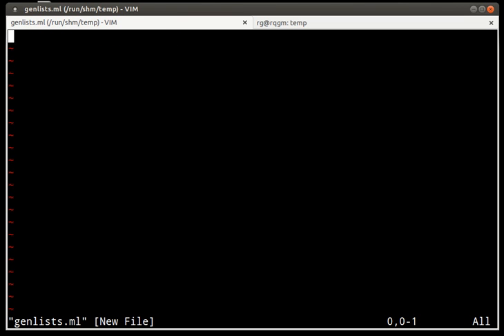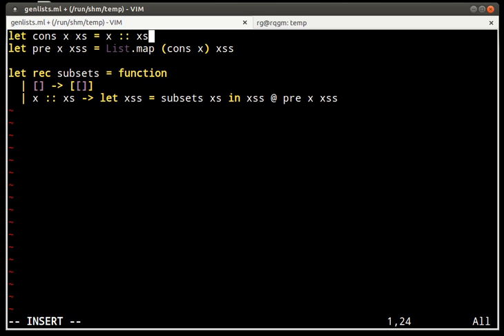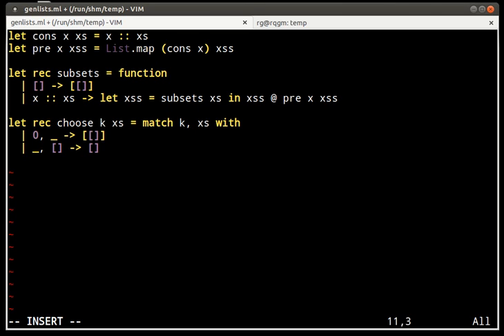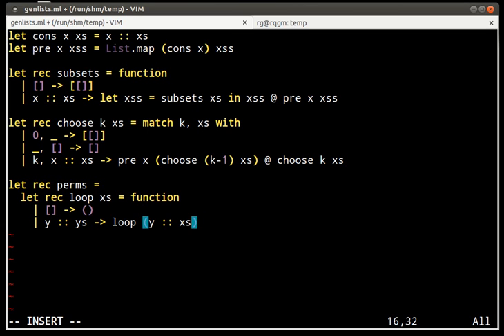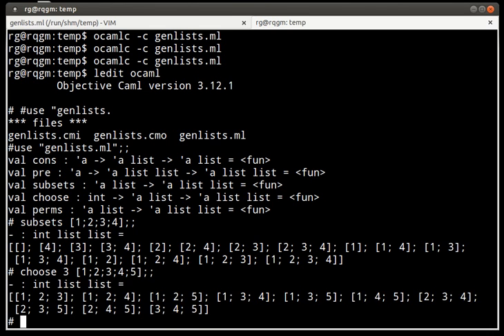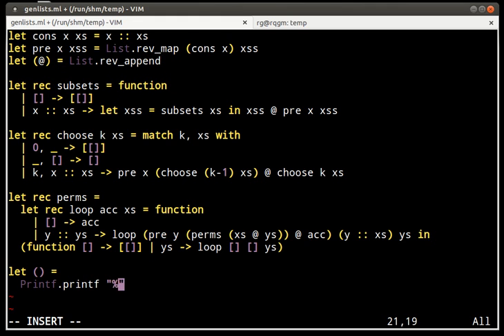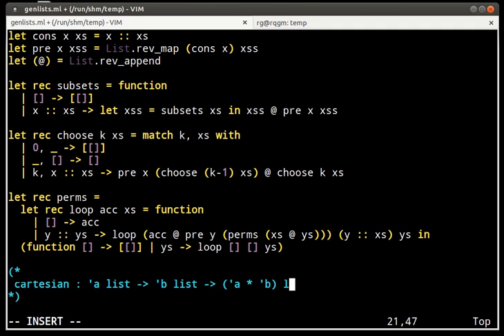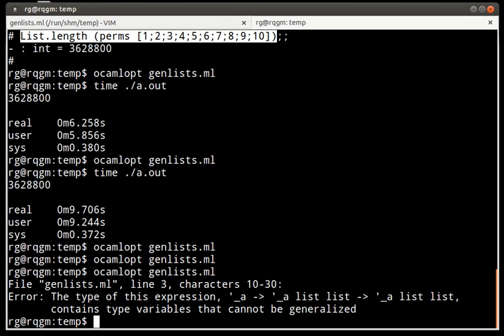listing subsets and permutations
This video shows how to generate all subsets, all subsets of a fixed size, and all permutations. At the end there are three questions you may wish to ponder. If you want a full answer to the last question see [Garrigue, Relaxing the Value Restriction, 2004].